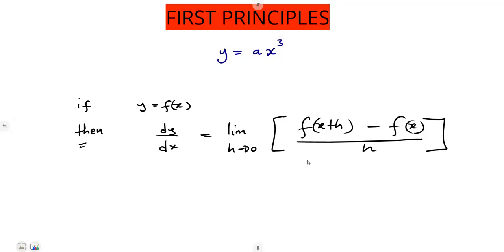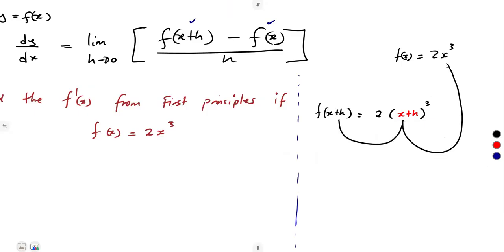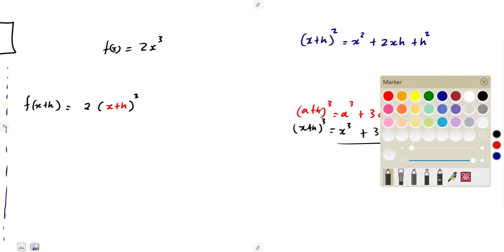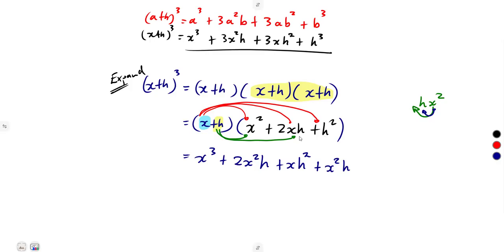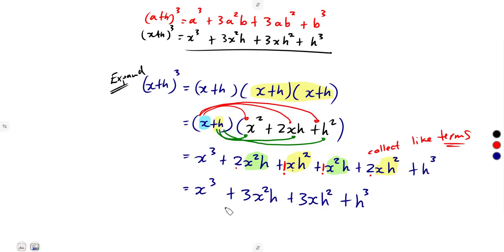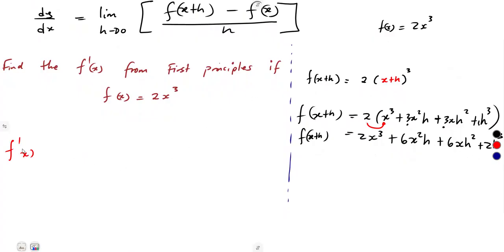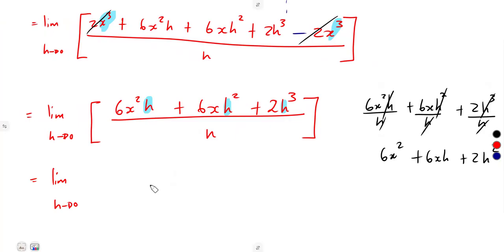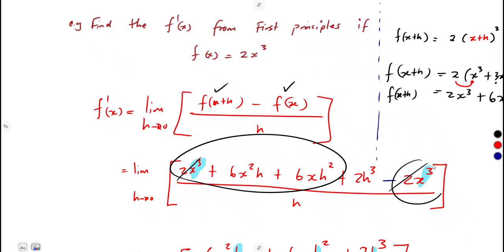Mathematics Grade 12 First principles, Differential calculus y=ax^3